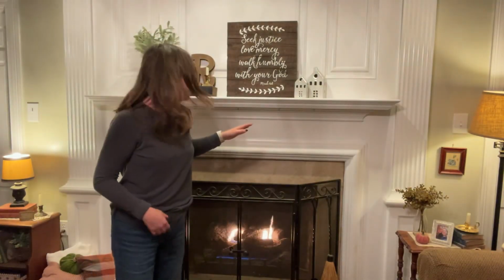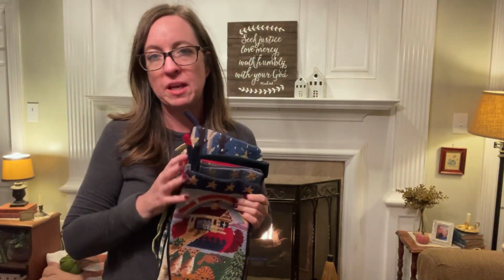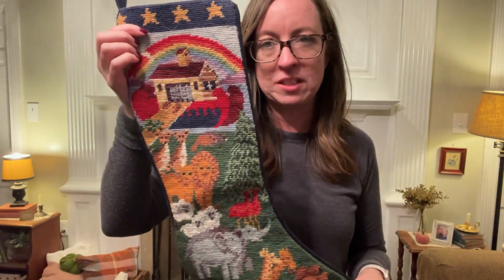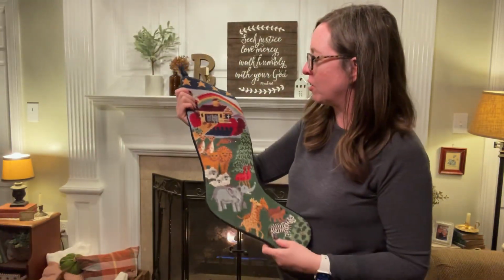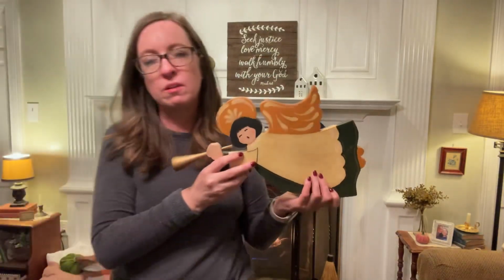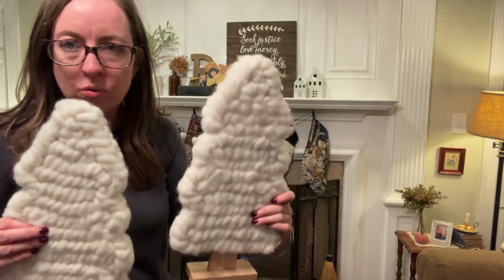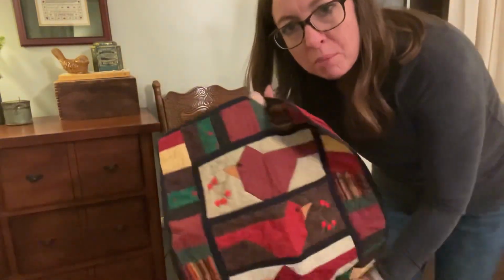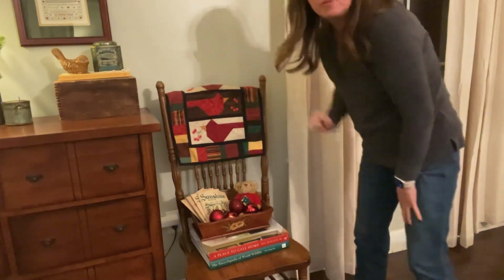Christmas Decorate with Me | Vintage and Thrifted Living Room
In today's video, I'm decorating my living for Christmas with thrifted and vintage Christmas decor. I'm using a lot of Christmas decor from my stash in this video! Much of these Christmas home decor items have been thrifted or collected over the years giving my home a collected, curated look. I love vintage home decor and the nostalgia of Christmas is the perfect time to really invest in beautiful vintage pieces that remind you of childhood and years gone by.

If you love thrifting and thrift with me videos, you'll love this vintage and thrifted Chrismas decor!

📌 Don't Forget:

- Please share it with your thrifty friends. :)

I share videos on homemaking, being a homemaker, big family life, thrifting, home decor, cleaning and organization, faith, and recipes.